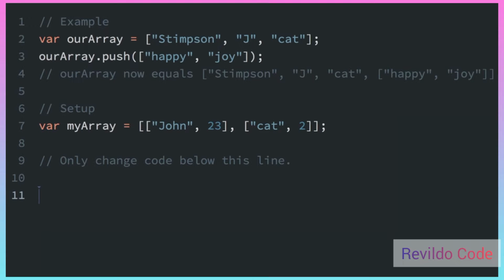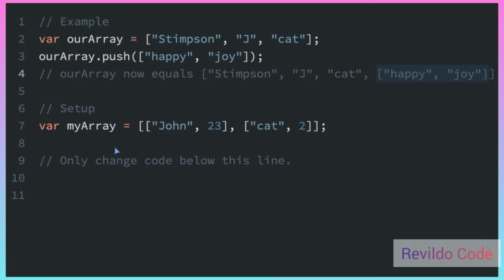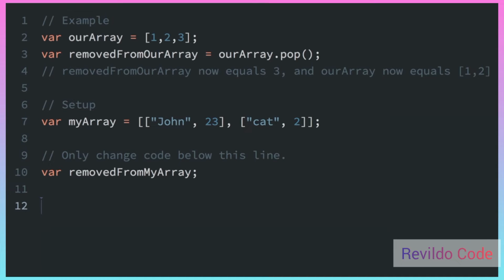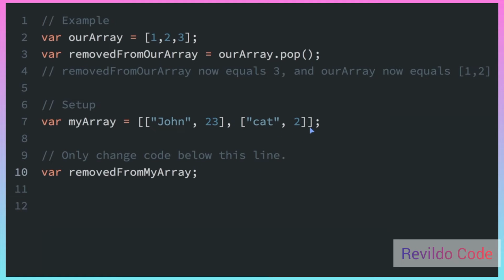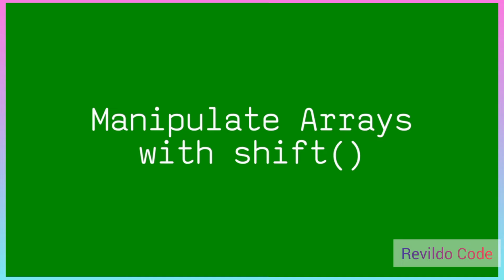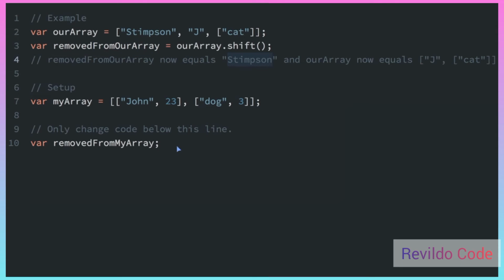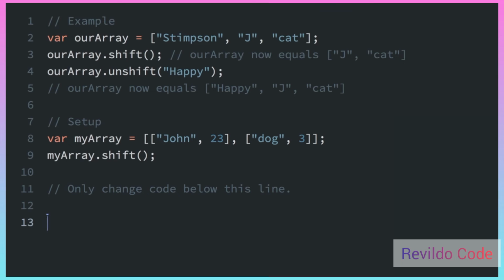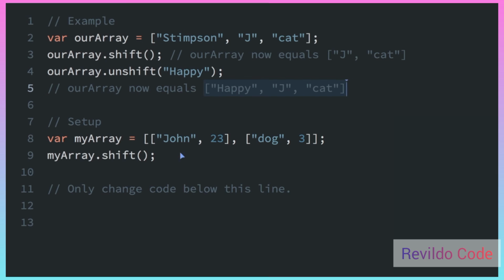Manipulate Arrays with push,pop,shift and unshift in javascript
Manipulate Arrays with push, pop , shift and unshift in javascript | Javascript Full Course

Javascript Basics: Use . push, . pop, . shift, and . unshift to Manipulate Arrays

PUSH. We use . push when we want to add something to the end of an array. ...

POP. We use . pop when we want to remove something from the end of an array. ...

UNSHIFT. We use . unshift when we want to add something to the beginning of an array. ...

SHIFT.

pop() removes the last element of an array. push() adds an element to the end of an array. shift() removes the first element. unshift() adds an element to the beginning of the array.

unshift() The unshift() method adds one or more elements to the beginning of an array and returns the new length of the array

The shift() function lets you remove an item from the start of an array. The the unshift() function adds one or more items to the start of an array.

Shift() method removes the first element and whereas the pop() method removes the last element from an array. The Shift() returns the removed first element of the array. If the array is empty then this function returns undefined whereas the pop() method turns the removed element array.

stack has two main operations that occur only at the top of the stack: push and pop. The push operation places an element at the top of stack whereas the pop operation removes an element from the top of the stack